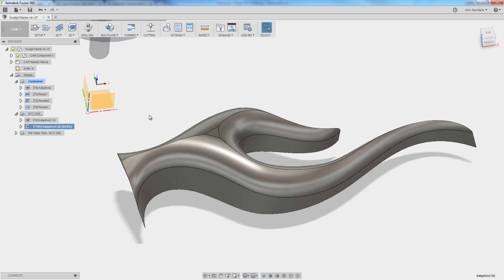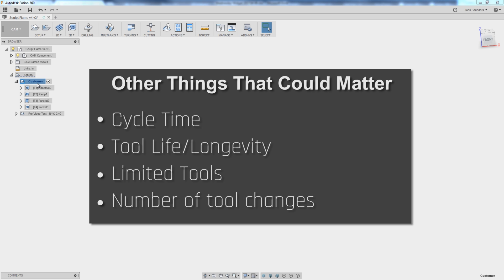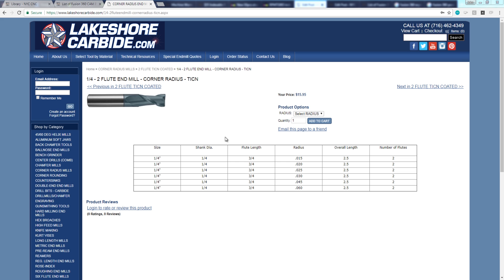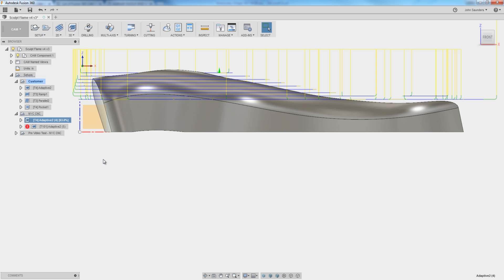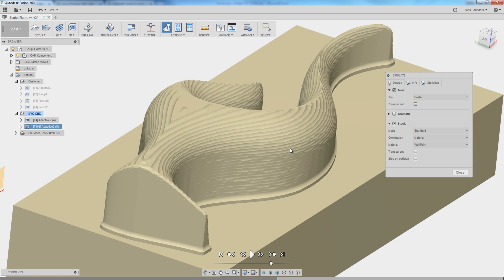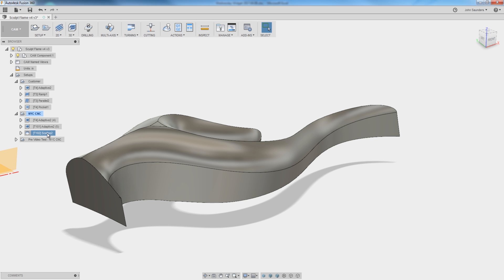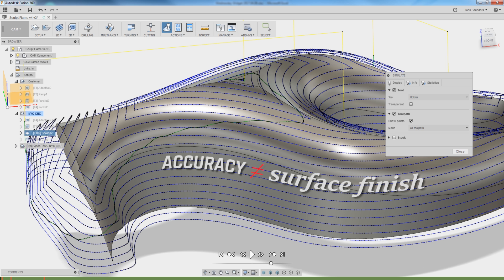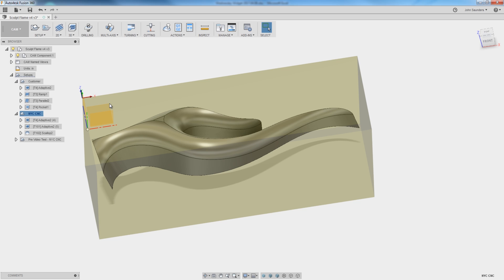Improving Fusion 360 3D Toolpaths! FF115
Improving Toolpaths for 3D Surfacing in Fusion 360. We all want great surface finishes but TONS of factors (maybe even some things you don't normally consider) effect the end result.  Understanding some fundamentals, tips, tricks and methodologies can help you tailor a solution to fit your needs. Let's do this!